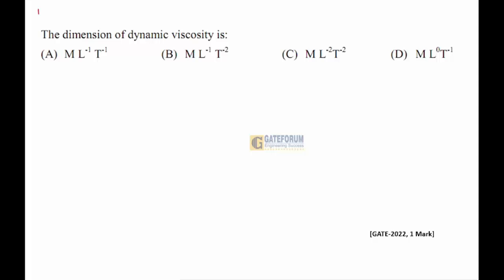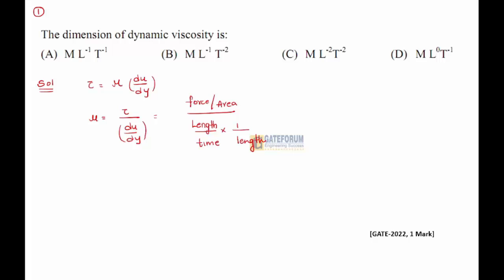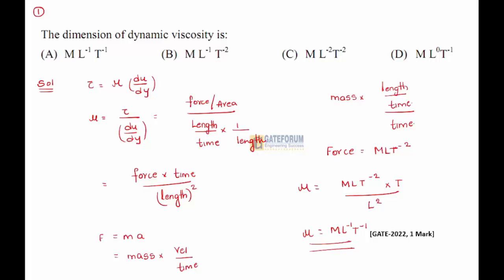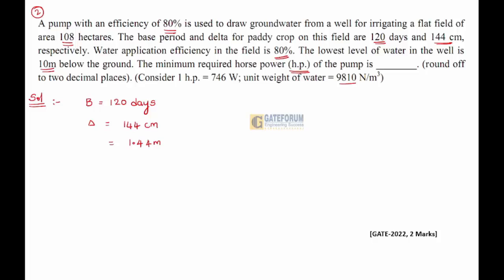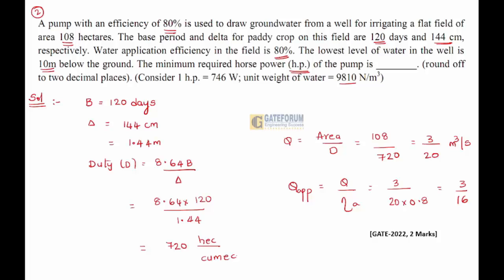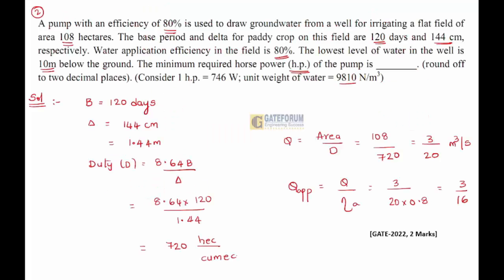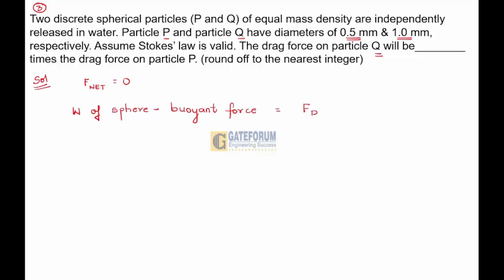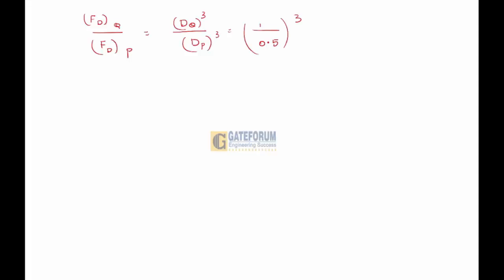GATE 2022 Exam Solutions I Fluid Mechanics I Set 2 I Civil Engineering